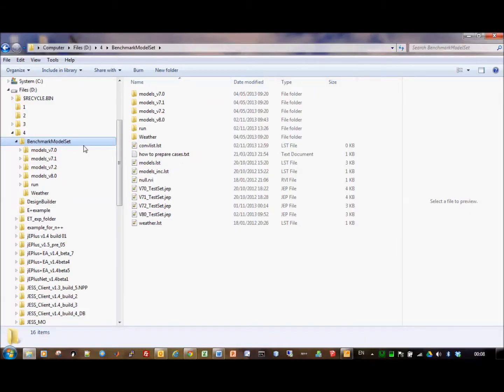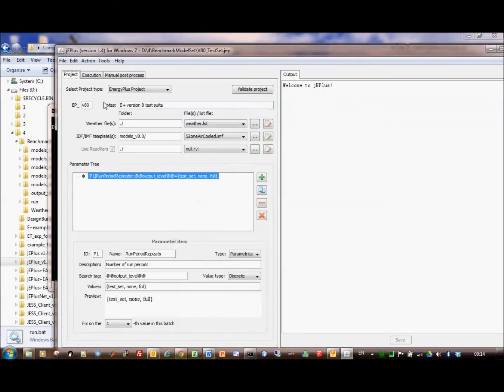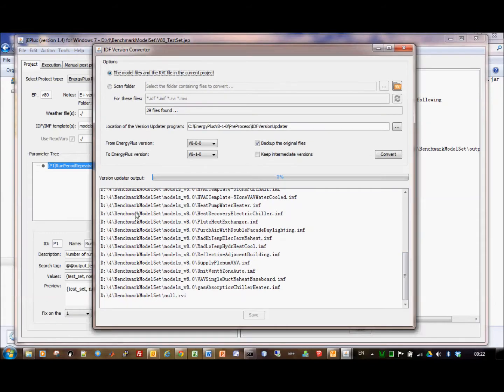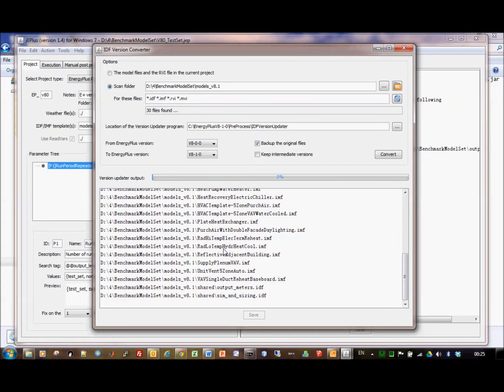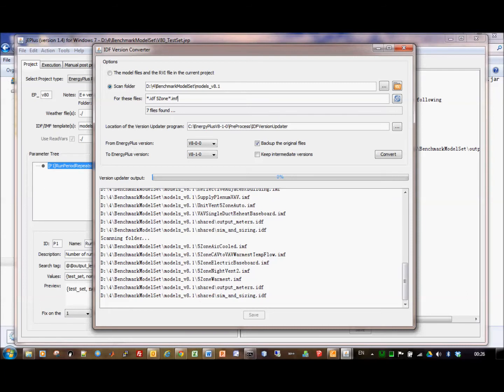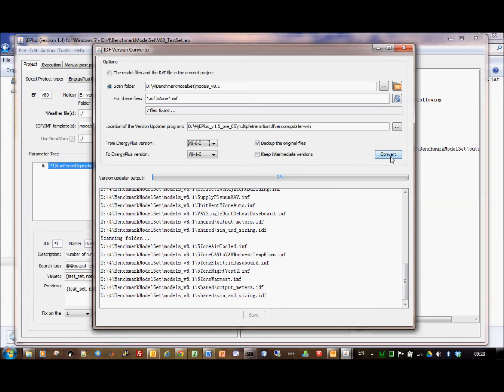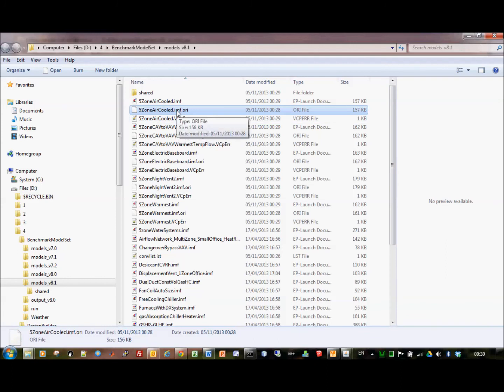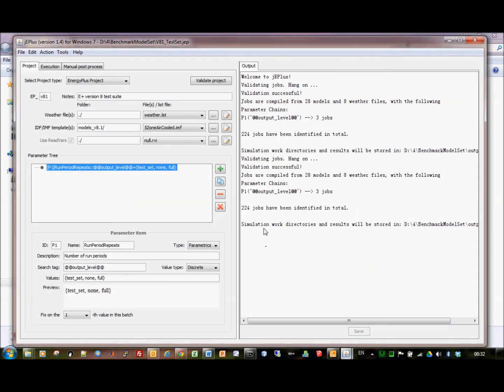jEPlus IDF Version Converter Tutorial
This tutorial demonstrates the use of the IDF version converter GUI in jEPlus. This new feature helps you convert multiple EnergyPlus models in a folder to the latest version.